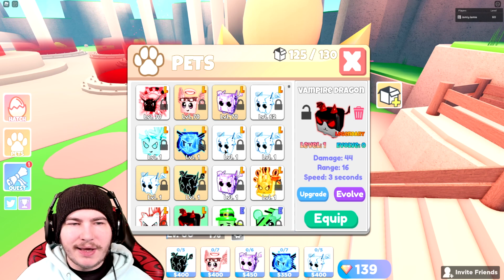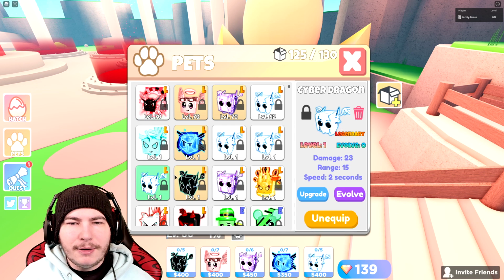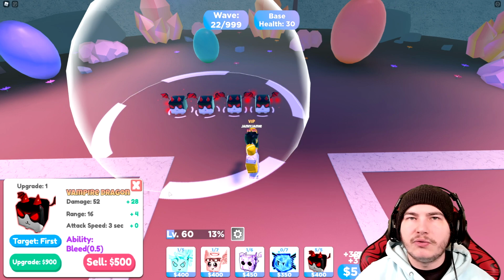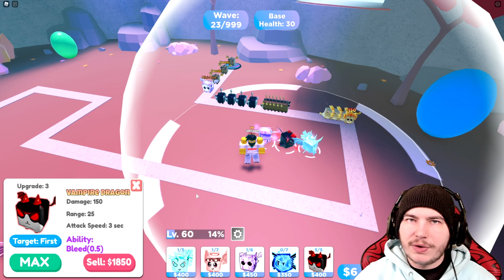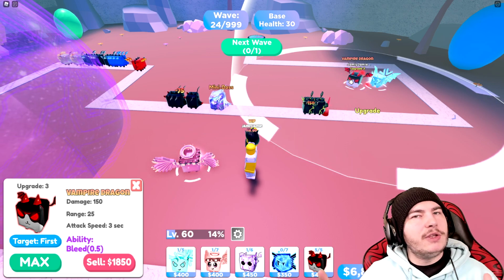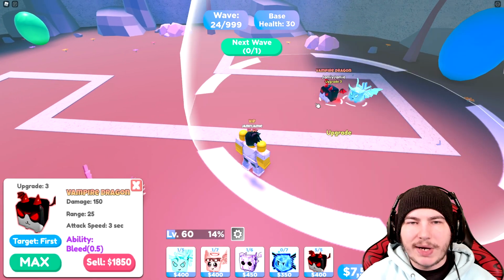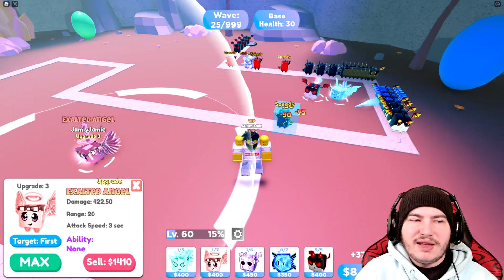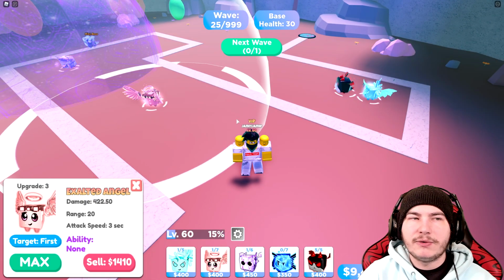I Hatched the NEW LEGENDARY VAMPIRE DRAGON pet in Pet Tower Defense Simulator!